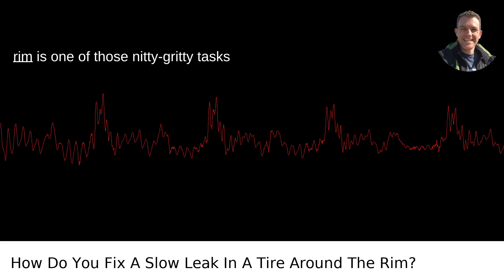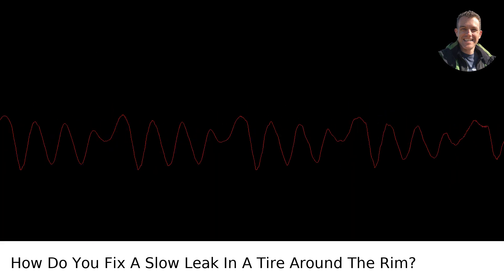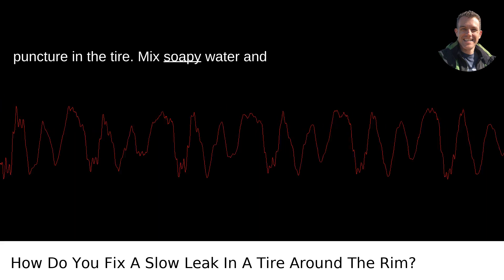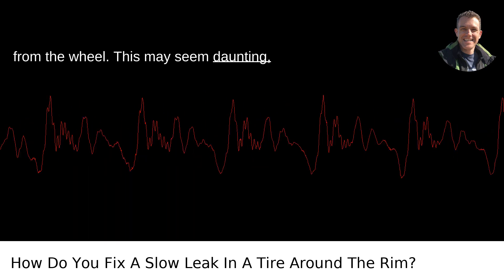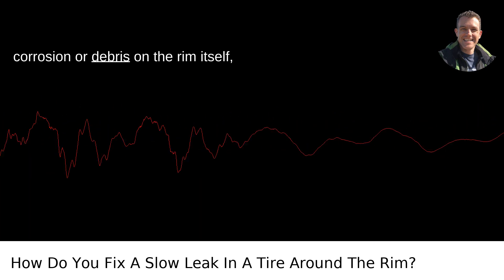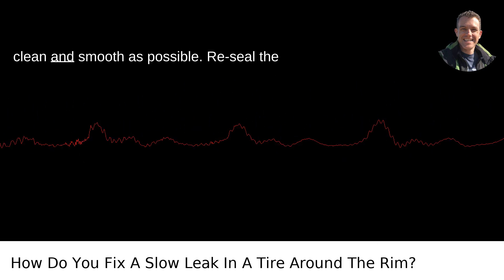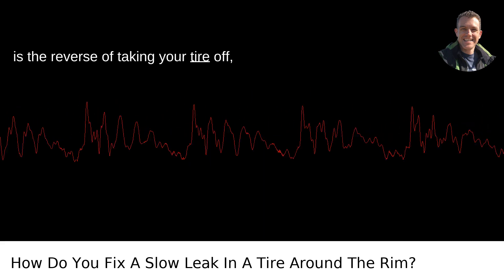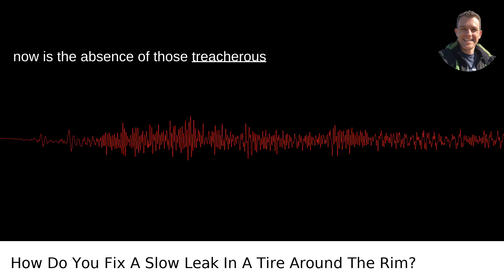How Do You Fix A Slow Leak In A Tire Around The Rim?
I answered this question on Quora My video answer to the question: How Do You Fix A Slow Leak In A Tire Around The Rim?